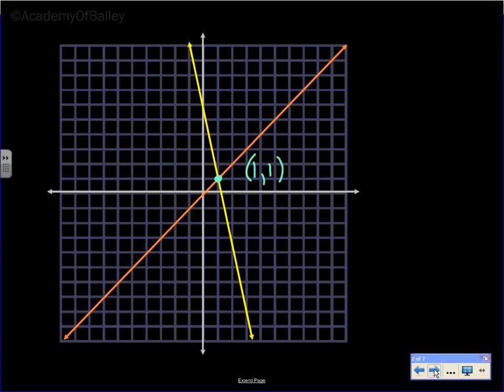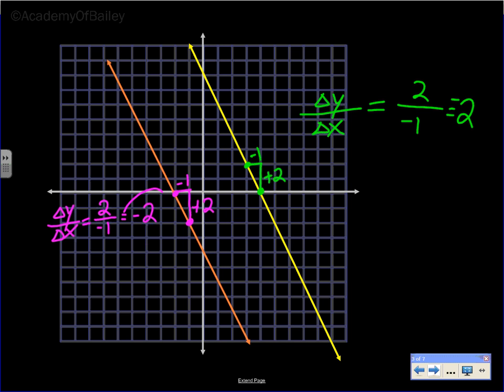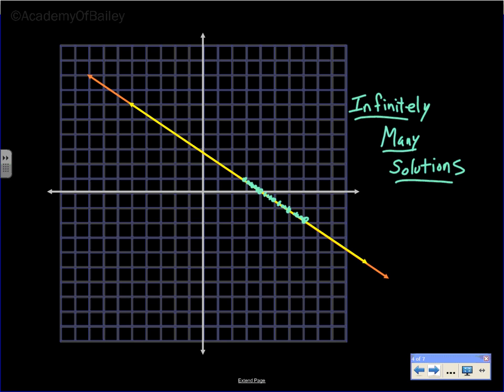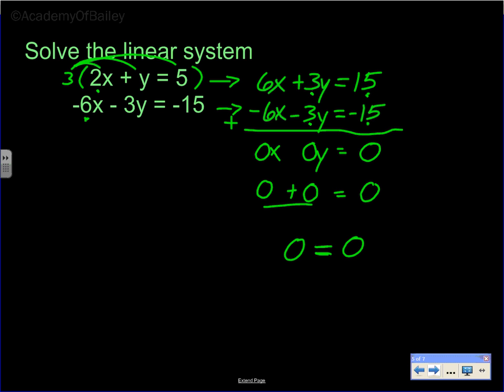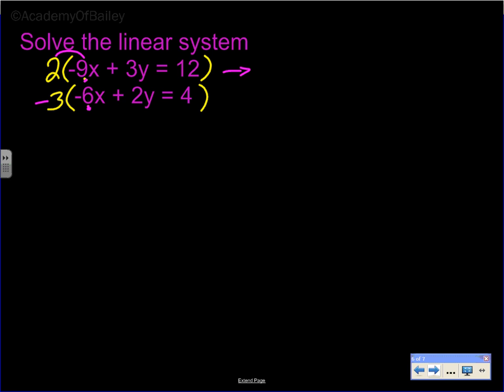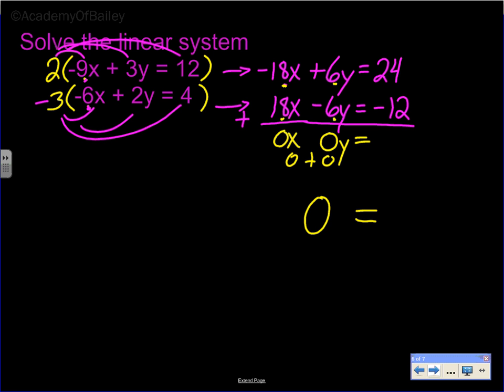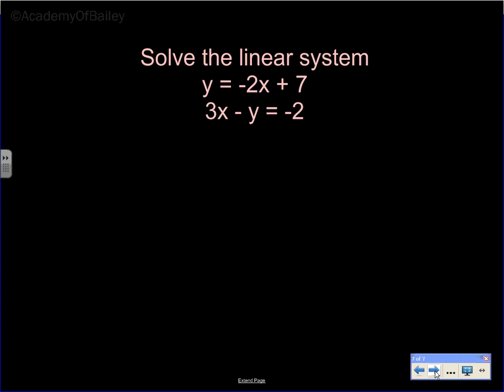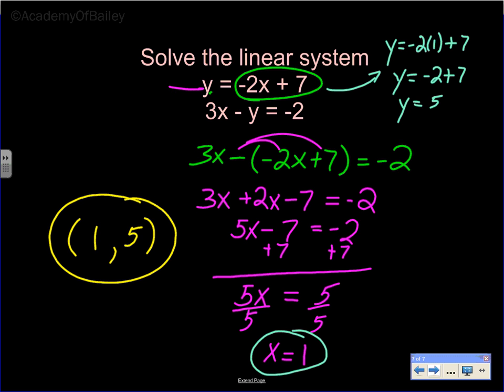7.5 Special Types of Linear Systems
Learn about special types of linear systems